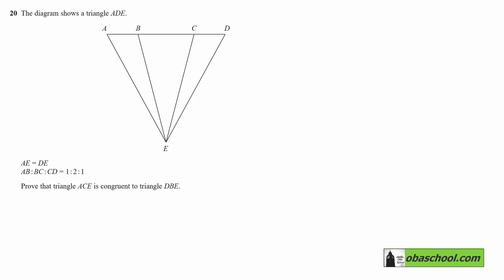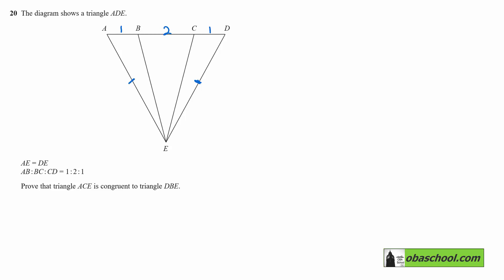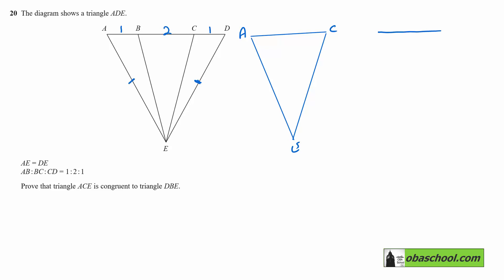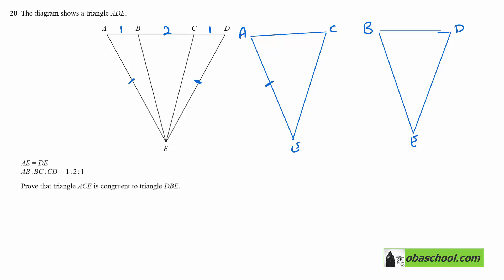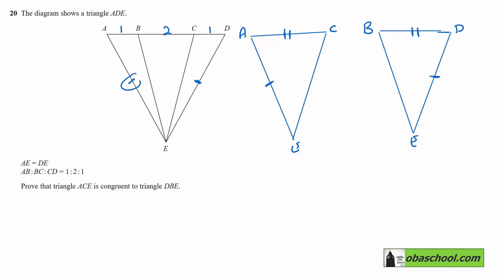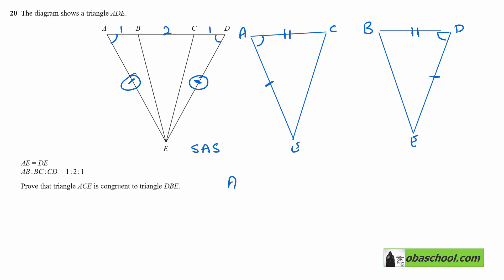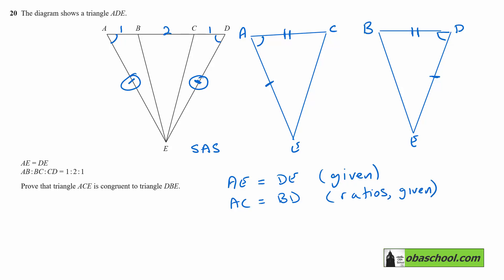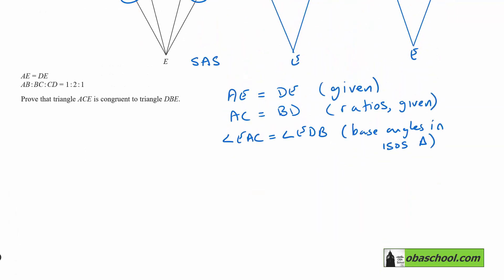Edexcel GCSE Maths Past Papers November 2022 Paper 3 Higher Q20